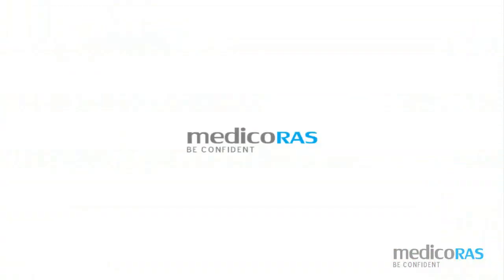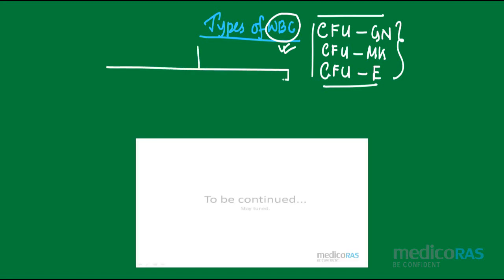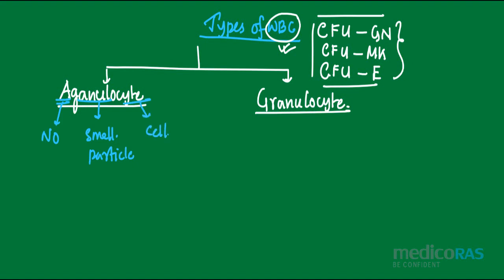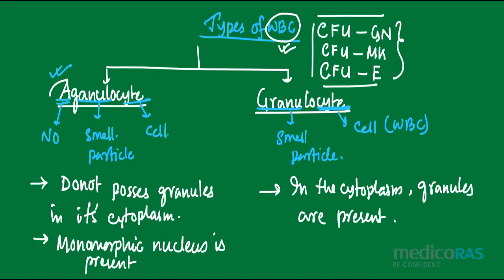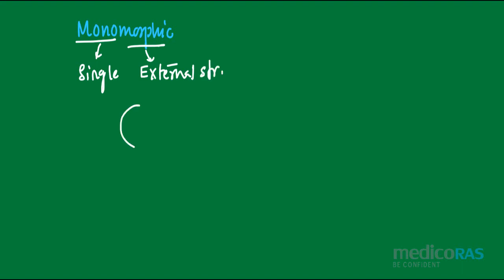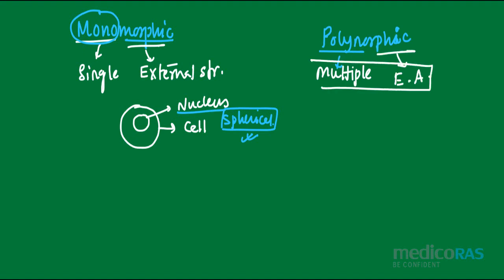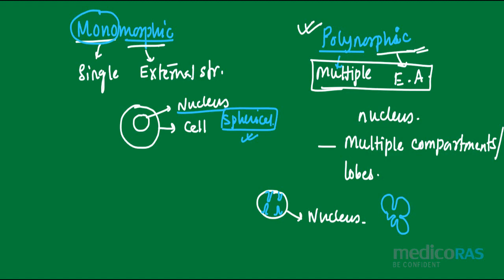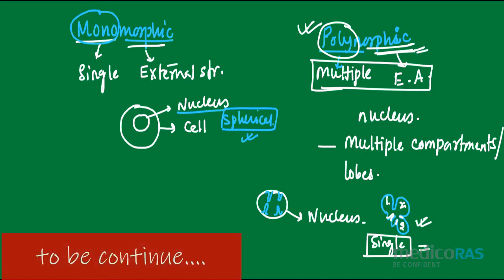Part 2: Types of WBC | What is Agranulocytes? | Monomorphic and Polymorphic nucleus